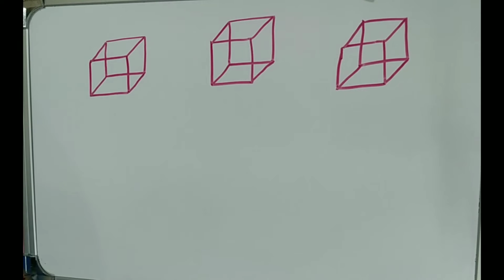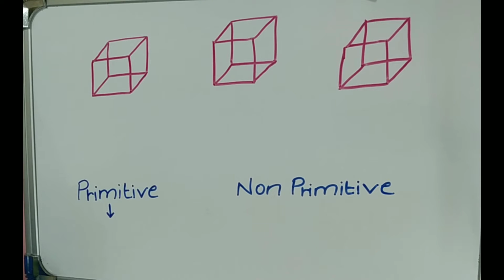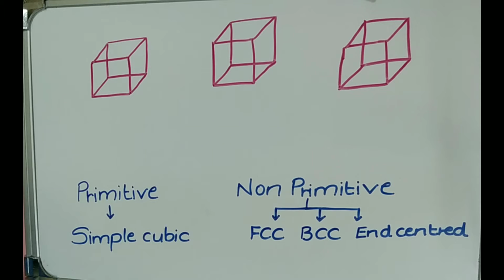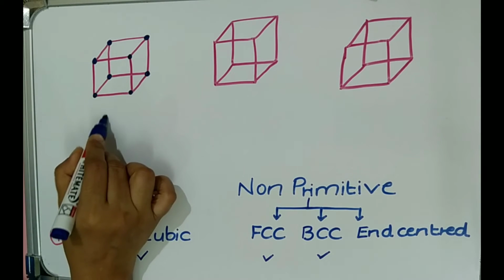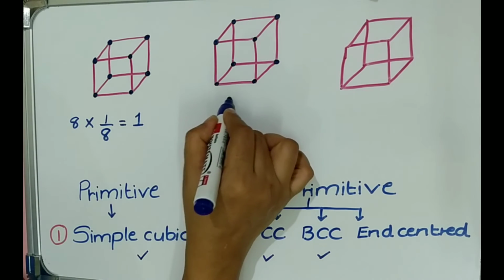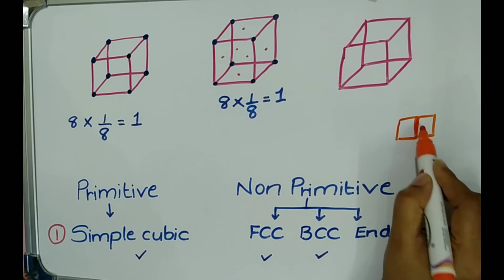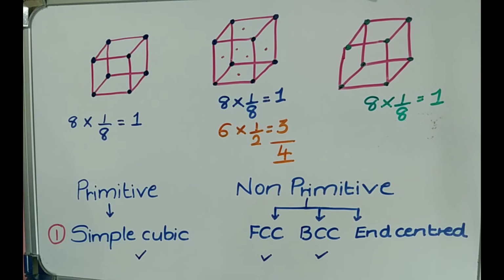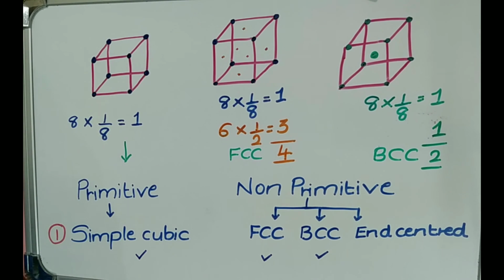UNIT CELLS - number of atoms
Solid States